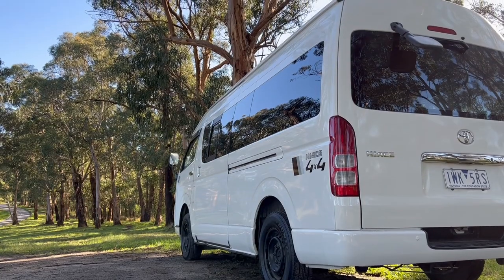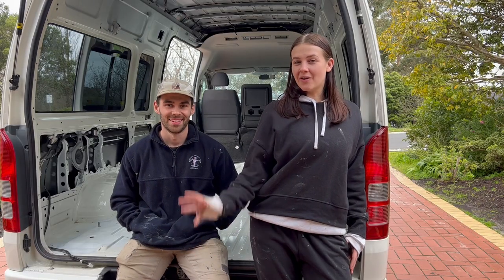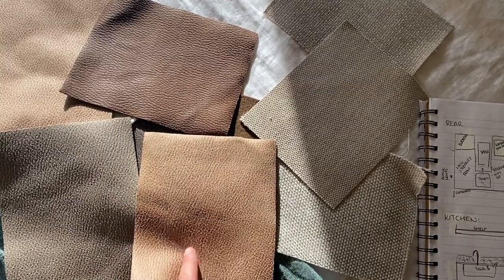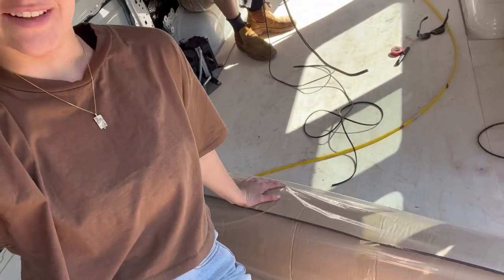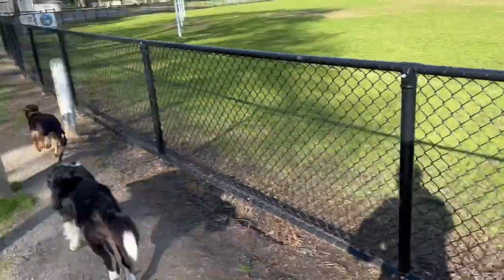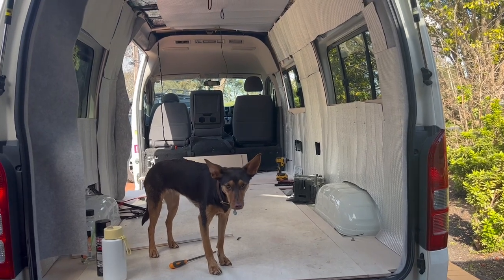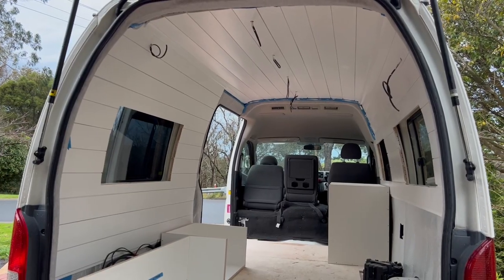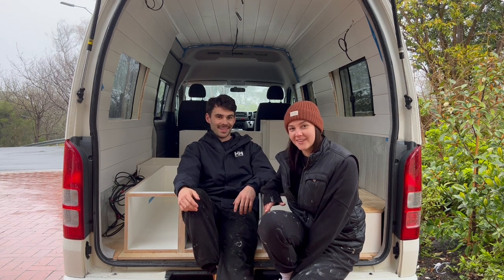4X4 COMMUTER BUILD Ep. 1 | We're building another 4WD camper van and this time it's bigger!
Our van build series are back & this time we're upping the ante with an even bigger 4WD van!
Join us as we begin to turn this 4X4 Toyota Hiace Commuter mini bus into an off road camper. In this episode, we gut the van, complete the three step insulation process with sound deadener, van liner and van seal, do the electrical rough in, cut and install the subfloor, install the walls and ceiling and make a start on our cabinetry.

OUR CAMERA GEAR:
Main Camera lens
GO PRO
Drone ND filters
Polaroid camera
Polaroid film

LIFE ON THE ROAD ESSENTIALS
100ah 12v lithium battery
200w solar panel
Battery Charger
Camp table
Lockable tie downs
Sandwich press
Nutri Bullet
Collapsible water carries
Portable Speaker